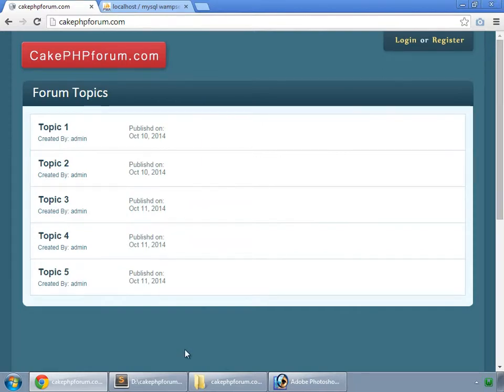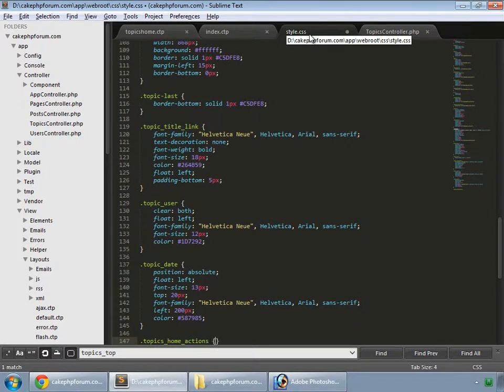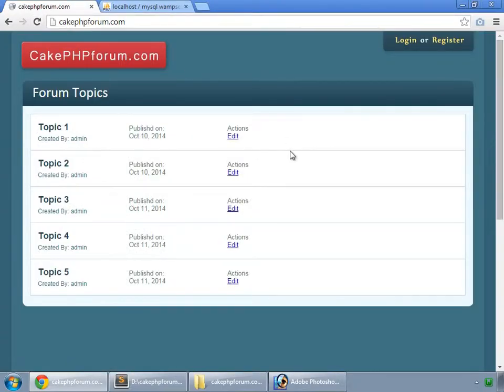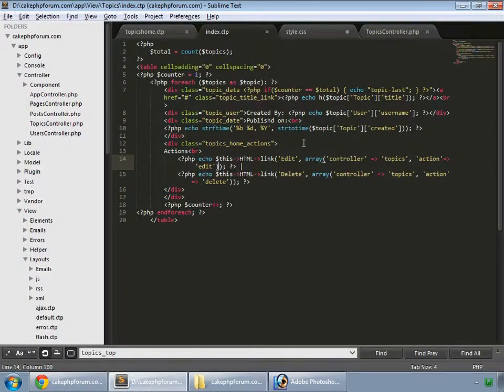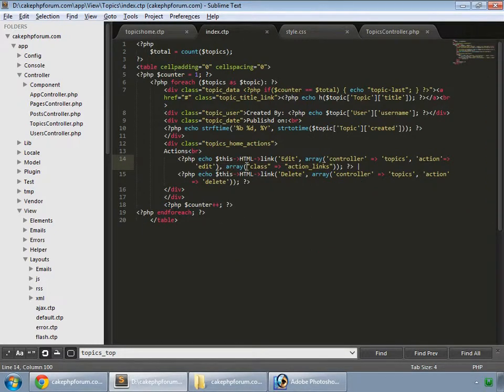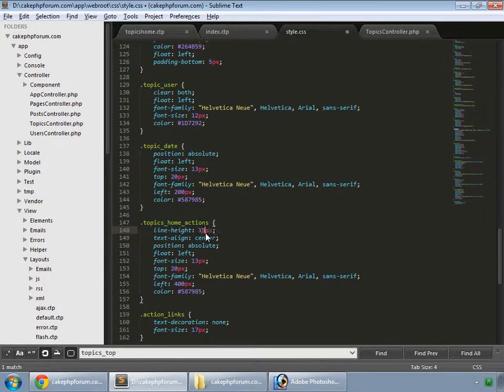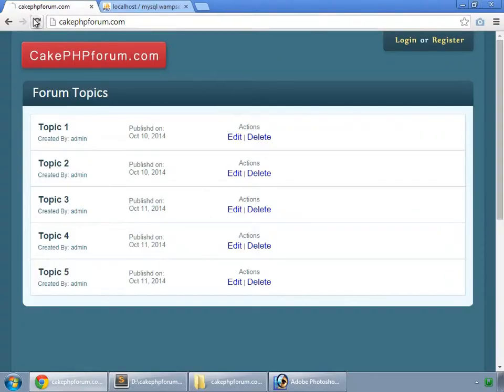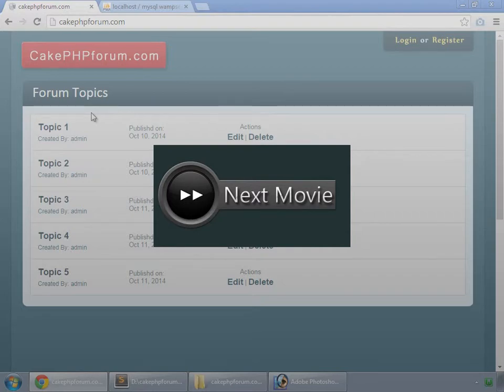CakePHP Theming - Theme Integration 12 - Actions for Admin